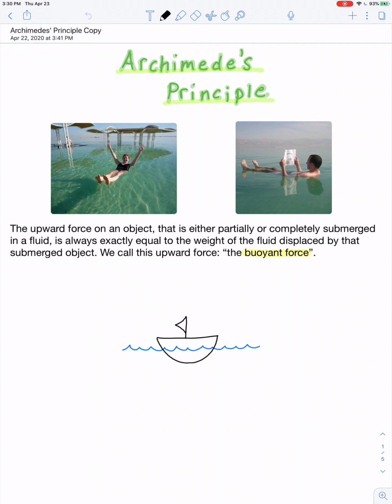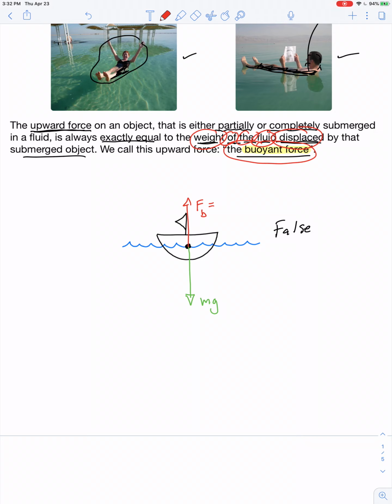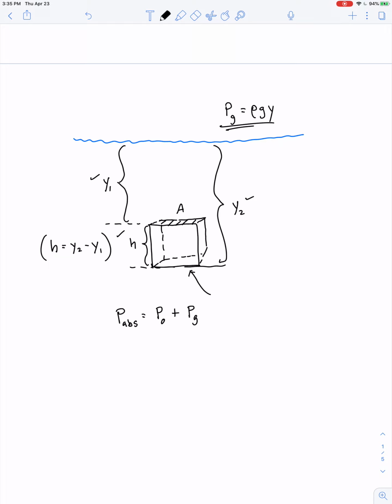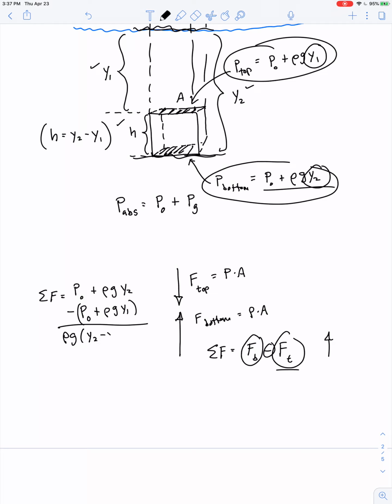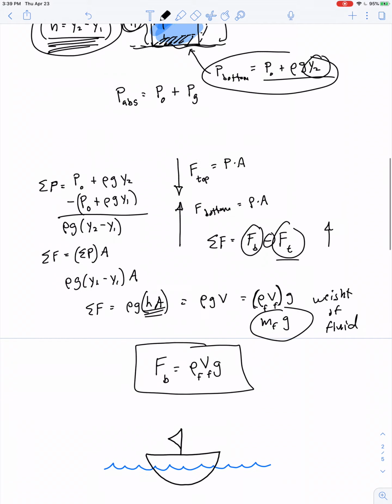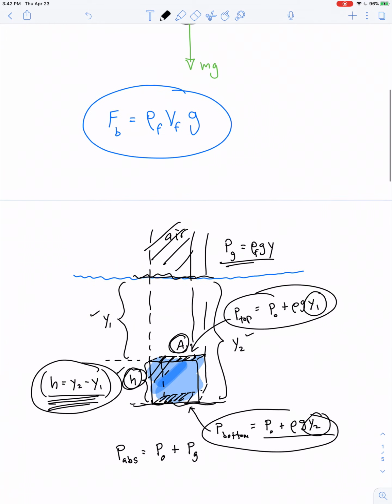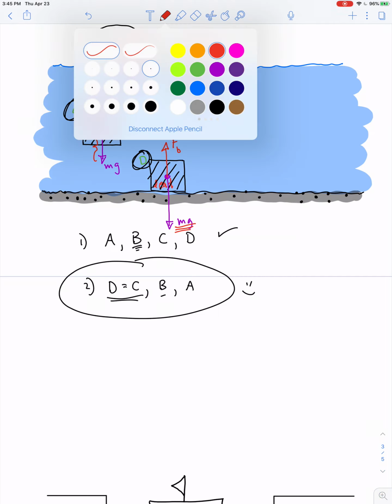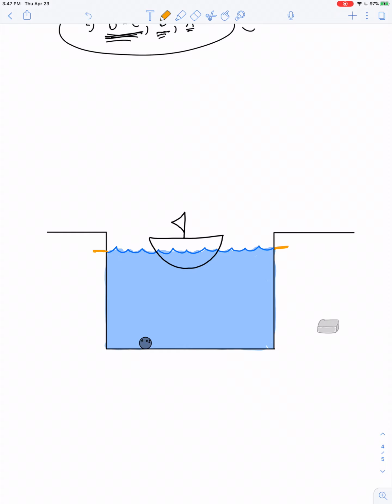Archimedes’ Principle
Can somebody please tell the guy who put the title in this video that the correct spelling is "Archimedes' Principle", and not "Archimede's Principle". That's just plain embarrassing.

In any case... Archimedes' principle tells us how we can calculate buoyant force. The buoyant force on any object, whether partially or fully submerged in a fluid, is always exactly equal to the weight of the fluid displaced by the submerged object.

F = ρgV

Notice that this equation and Archimedes' principle tells us nothing about flotation. It is up to you to decide if an object floats, sinks, or remains neutrally buoyant, based on a FBD that takes ALL of the forces into account.